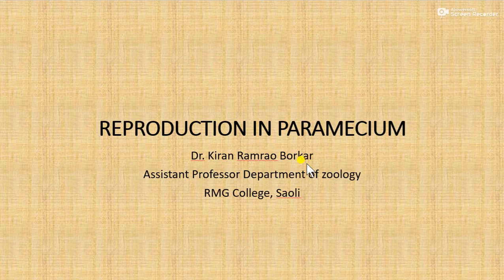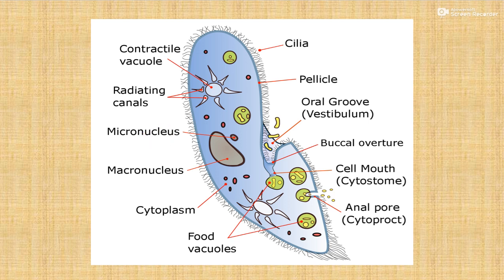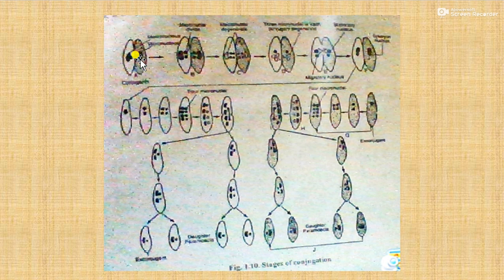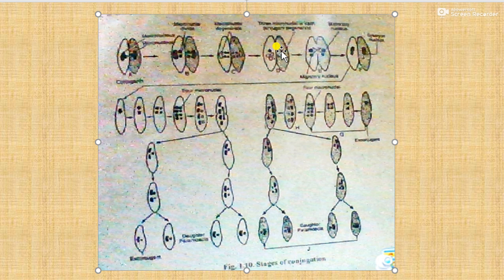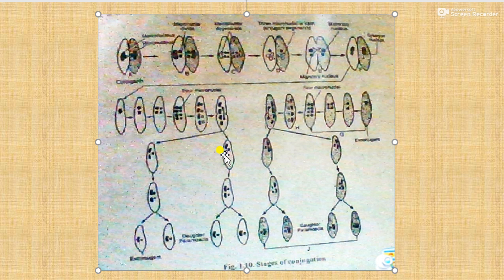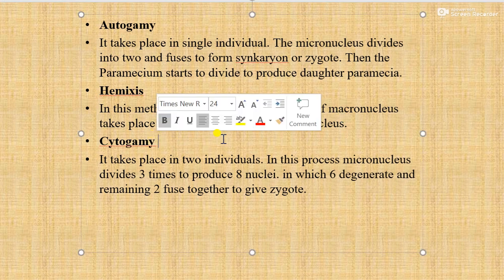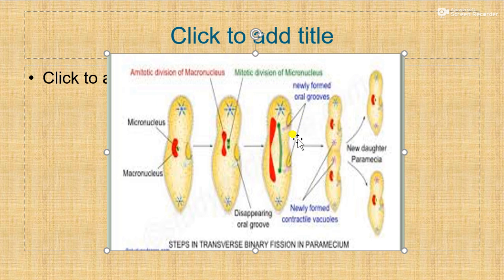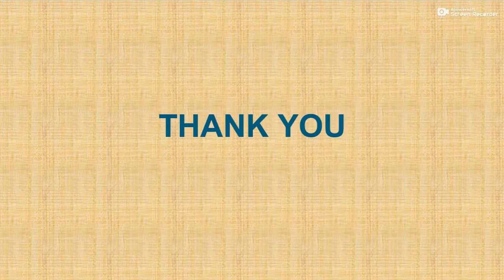REPRODUCTION IN PARAMECIUM BY DR. KIRAN RAMRAO BORKAR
BSc 1st year, unit 1, semester 1